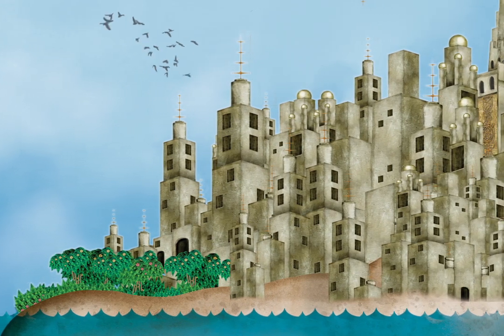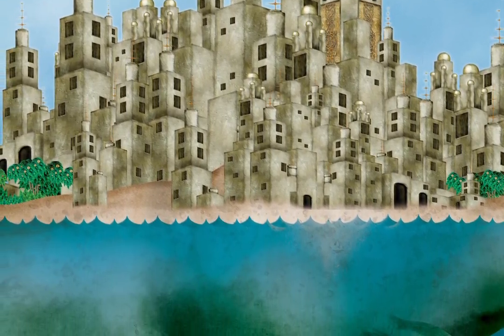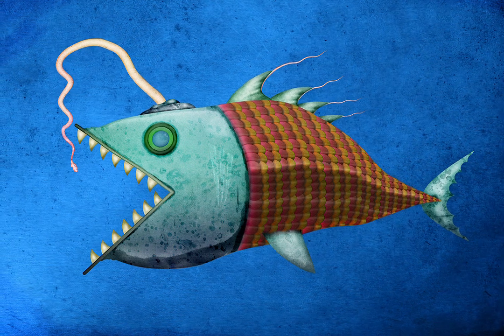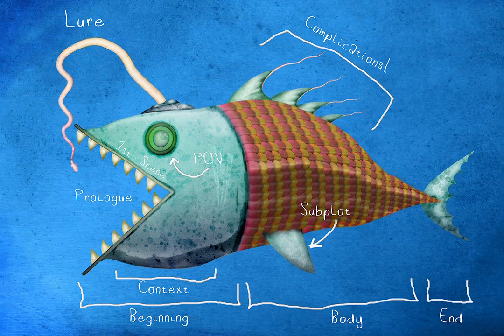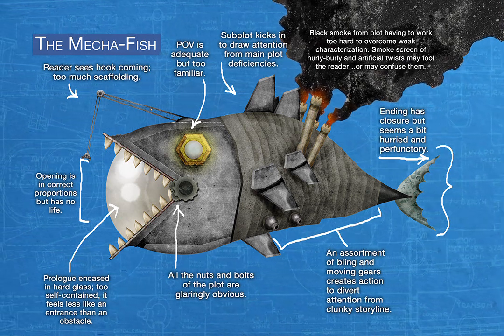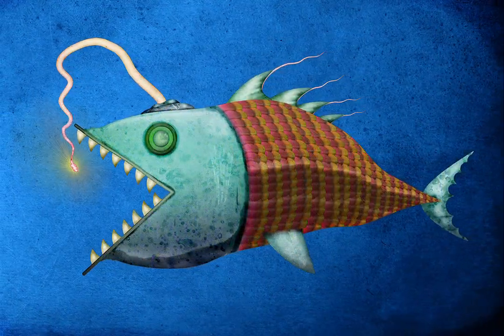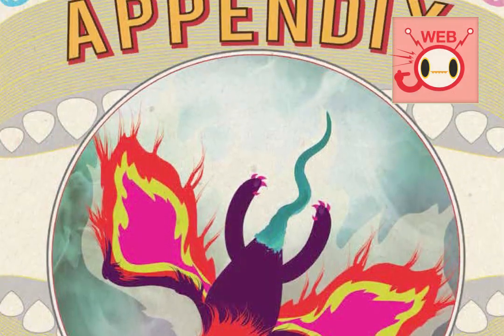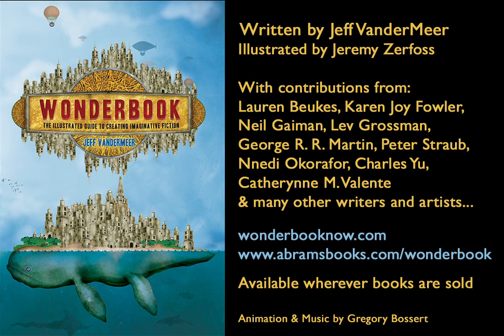Wonderbook: The Illustrated Guide to Creating Imaginative Fiction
This all-new definitive guide to writing imaginative fiction takes a completely novel approach and fully exploits the visual nature of fantasy through original drawings, maps, renderings, and exercises to create a spectacularly beautiful and inspiring object. Employing an accessible, example-rich approach, Wonderbook energizes and motivates while also providing practical, nuts-and-bolts information needed to improve as a writer. Aimed at aspiring and intermediate-level writers, Wonderbook includes helpful sidebars and essays from some of the biggest names in fantasy today, such as George R. R. Martin, Lev Grossman, Neil Gaiman, Michael Moorcock, Catherynne M. Valente, and Karen Joy Fowler, to name a few.

Animation and music by Gregory Norman Bossert
Artwork by Jeremy Zerfoss
Art for the Character Wall by Kristen Alvanson, Carrie Ann Baade, Henry
Soderlund, and Arcimboldo.